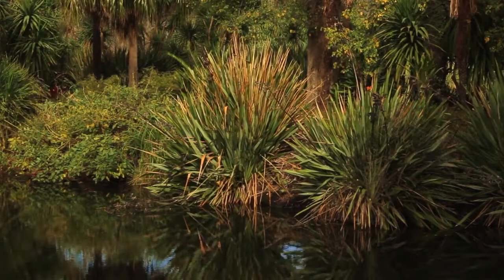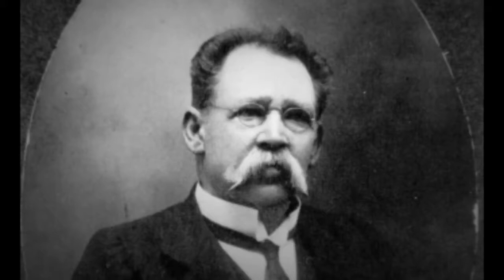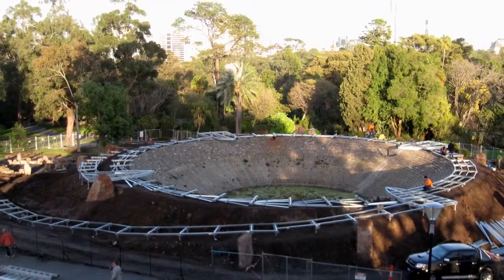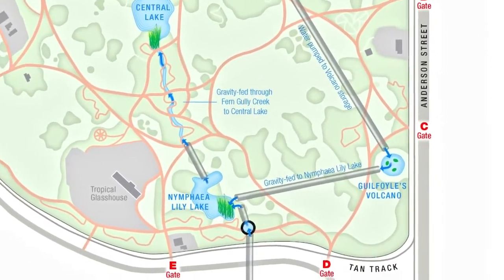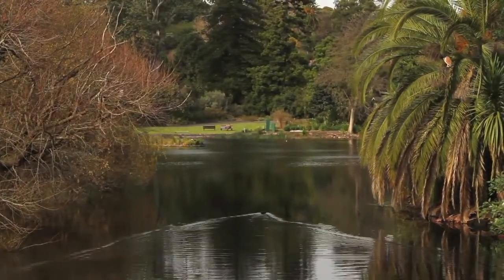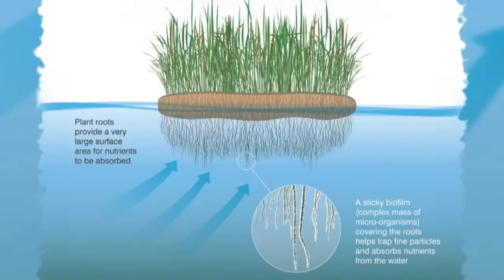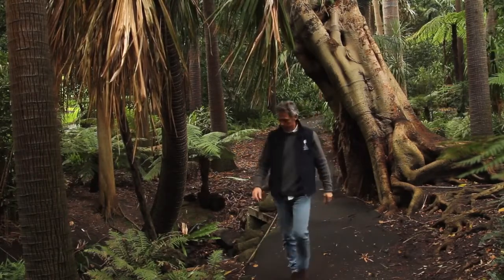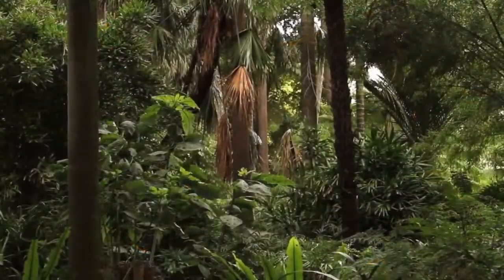Floating Wetlands | Royal Botanic Gardens Melbourne | SPEL Stormwater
Floating Treatment Media has proven itself a very efficient, low-cost way to enhance municipal wastewater treatment plants. You can retro-fit it to existing facilities with minimal cost or long-term overheads – or work the media into the design of new facilities with low operational costs.

You can use it in any water environment requiring treatment. It is remarkably effective in reducing excess nutrients and removing sediment from the water column, improving water quality overall. Floating wetlands also provide additional aesthetic and habitat for wildlife.